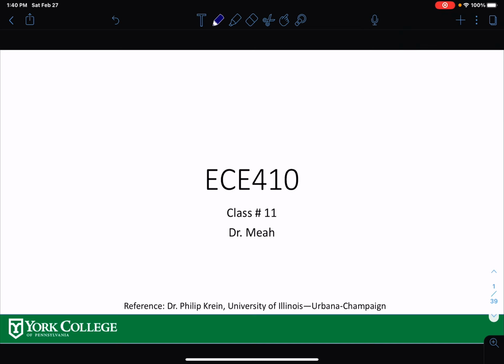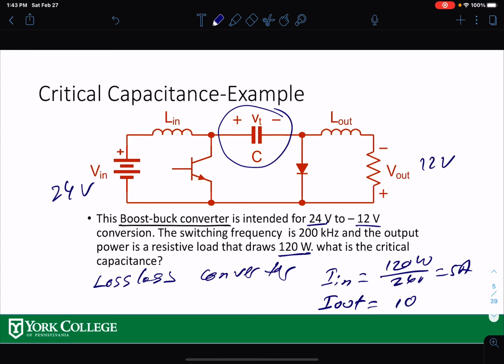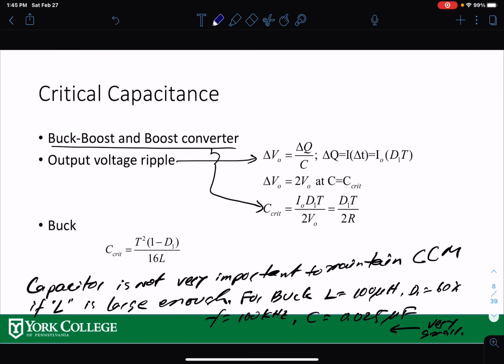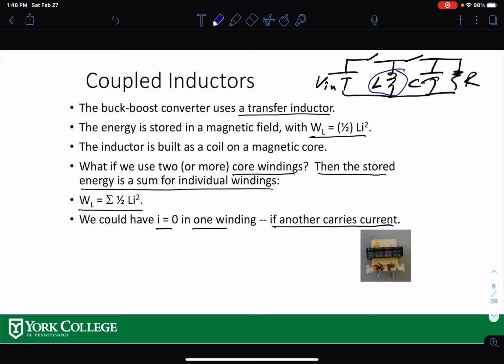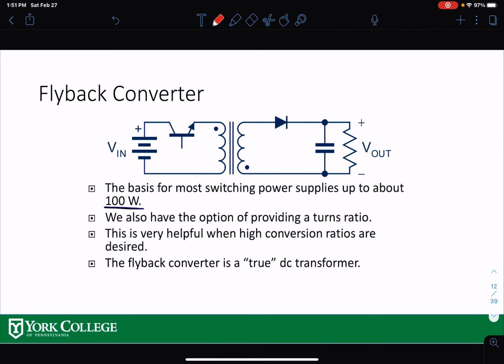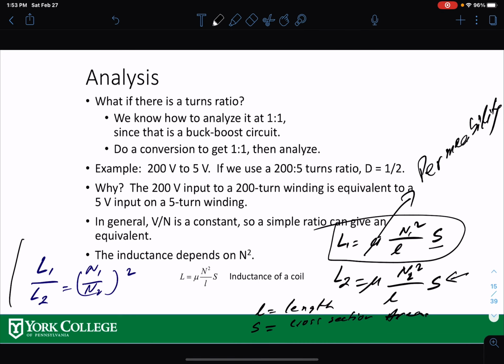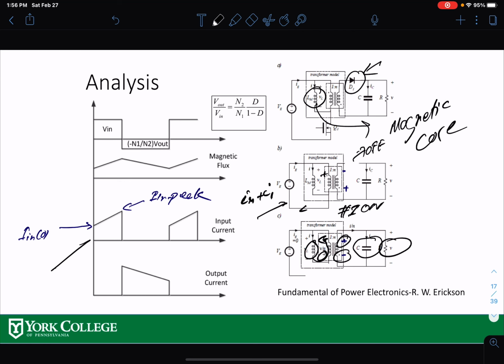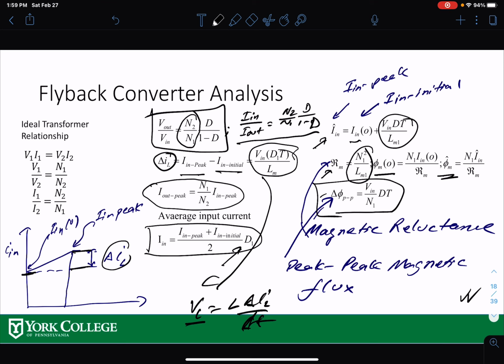ECE410 Class11_YCP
Critical Inductance and Flyback Converter